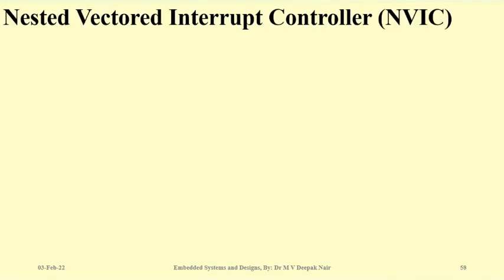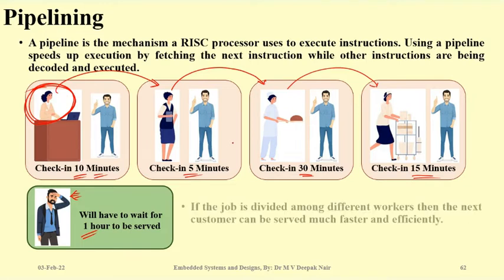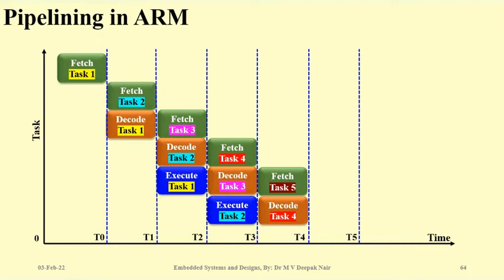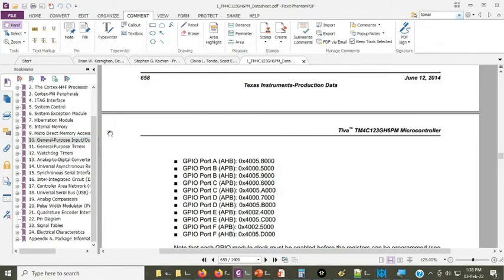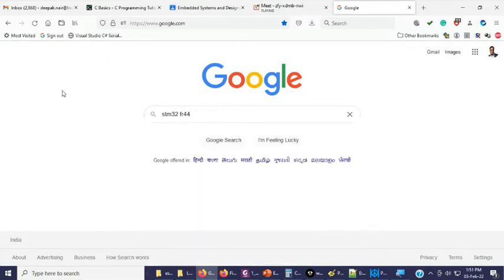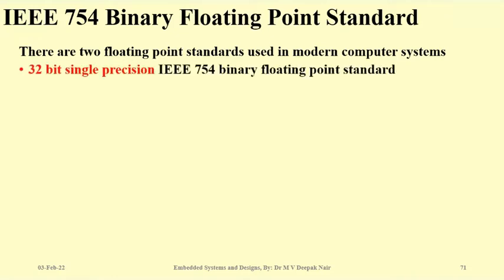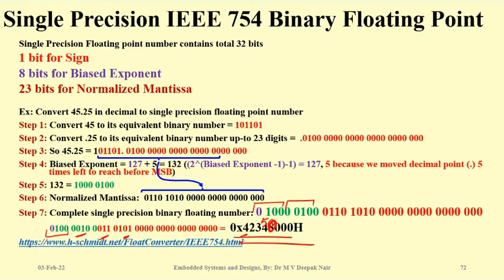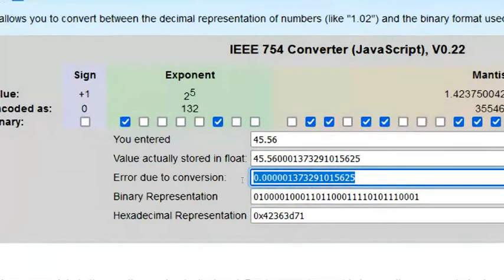Lecture 6 - Introduction to ARM Architecture 3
This lecture discusses the fundamentals of the ARM architecture.

00:00 - ARM Cortex M4 Instruction Set
07:08 - ARM Cortex M4 Length of Datatypes
09:30 - Pipelining in ARM Cortex M4 microcontrollers
13:30 - Non-Pipelined Jobs
15:38 - Pipelined Jobs
25:10 - Benefits of Pipelining
32:01 - How to read the datasheet of ARM Cortex M4 microcontroller
50:38 - How to read the datasheet of STM32 F446RE microcontroller
52:30 - Big and Little Endian Systems
58:20 - Signed and Unsigned Numbers
59:10 - Floating Point Unit in TM4C123GH6PM microcontroller
01:01:39 - IEEE 754 Binary Floating-Point Standard
01:05:43 - Single Bit Precision Floating Point Standard
01:15:57 - Double Bit precision Floating-Point Standard
01:22:58 - Code Blocks Example Simulation on Floating Numbers